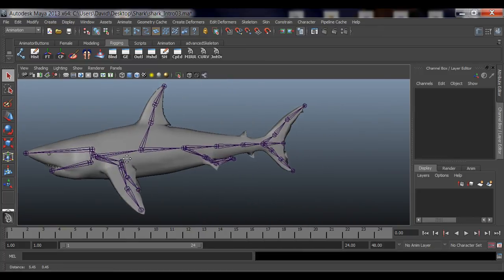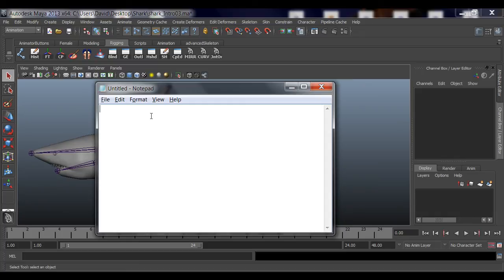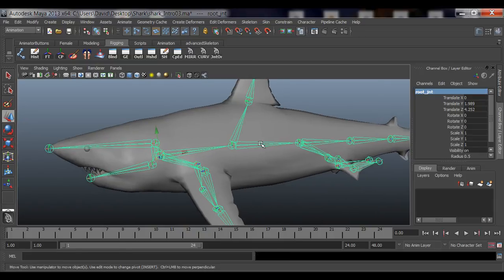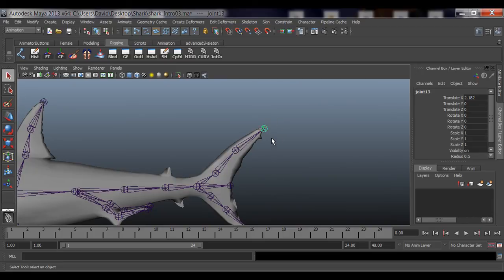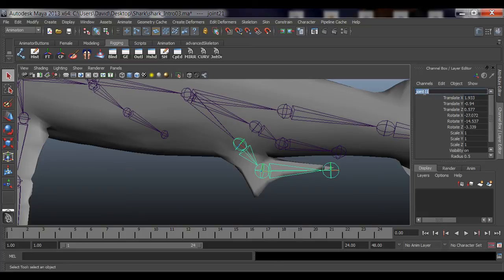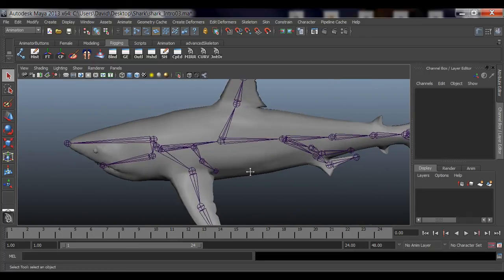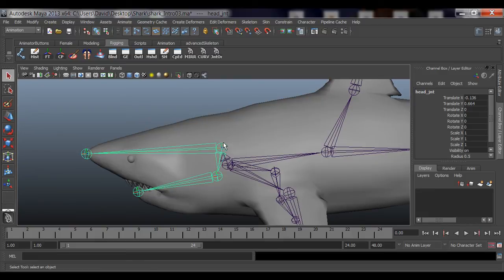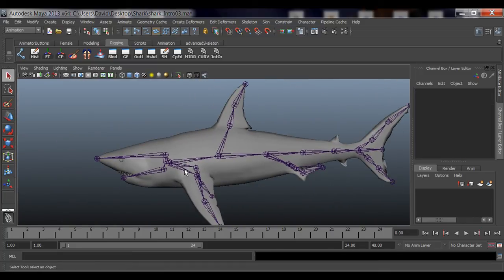How to rig in Maya - Shark Part 4